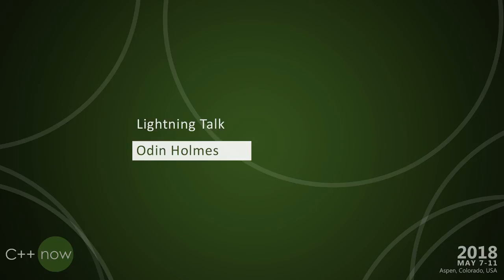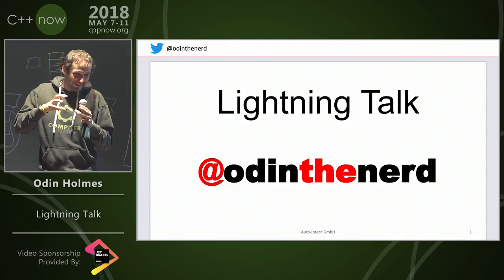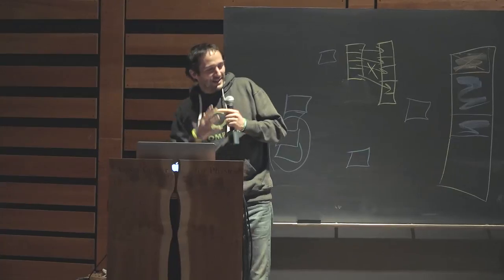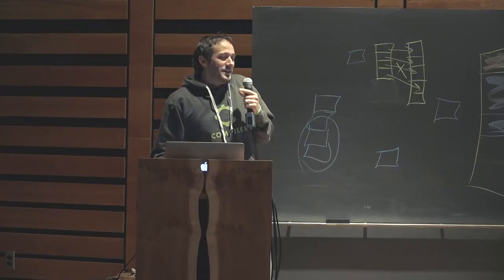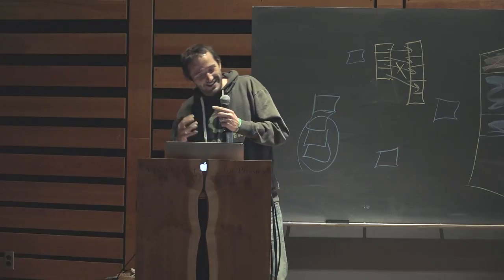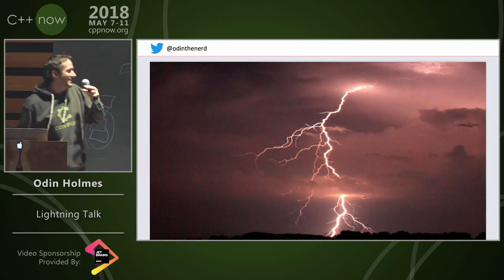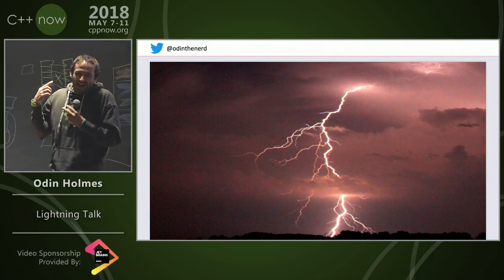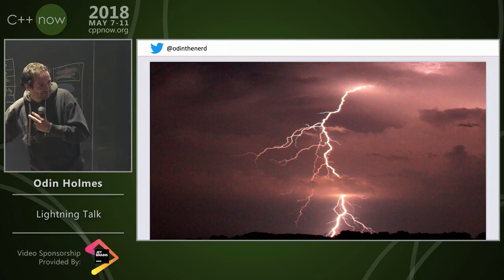C++Now 2018: Odin Holmes “Lightning Talk”